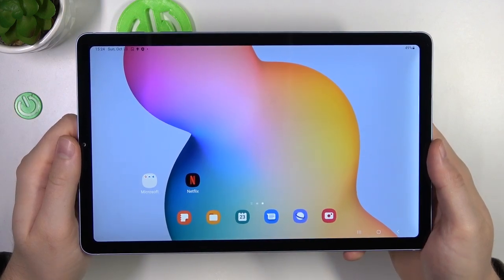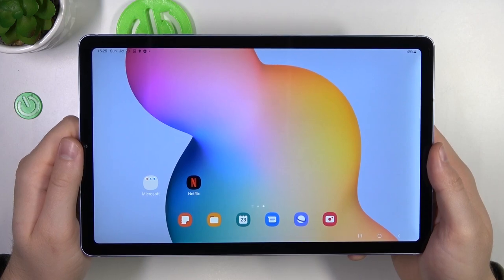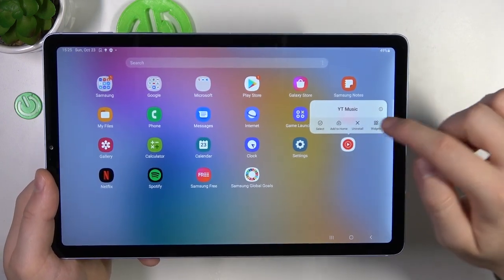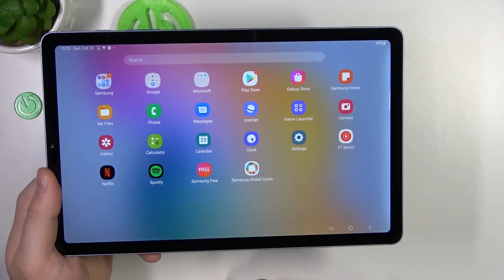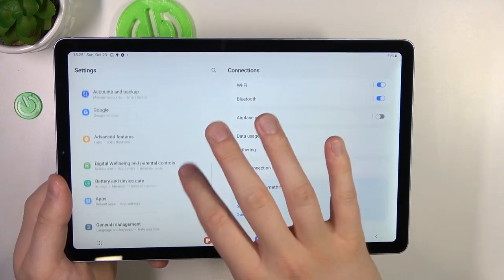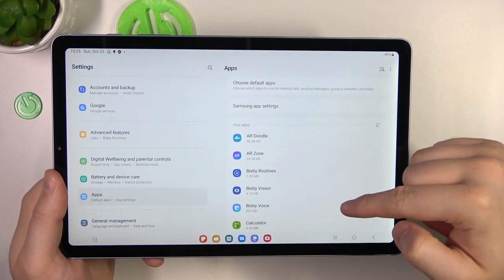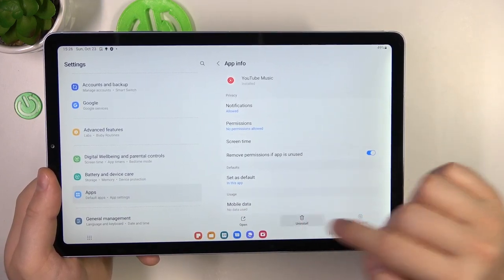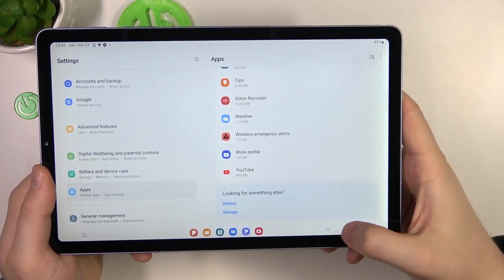How to Uninstall Apps in SAMSUNG Tab S6 Lite 2022- Remove Apps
Would you like to uninstall the app from your SAMSUNG Tab S6 Lite 2022 because you no longer need it, but you have no idea how to do it? No worries, here we are coming to show you! In above tutorial we will guide you to proper section, which will allow you to easily uninstall the apps of your choice. So let's follow all shown steps and successfully uninstall apps.

How to uninstall apps in SAMSUNG Tab S6 Lite 2022? How to remove apps in SAMSUNG Tab S6 Lite 2022? How to release memory in SAMSUNG Tab S6 Lite 2022? How to delete apps in SAMSUNG Tab S6 Lite 2022?